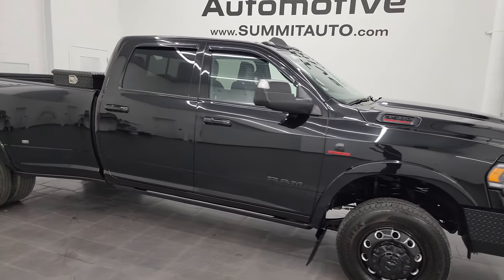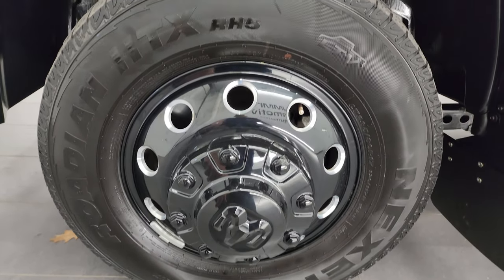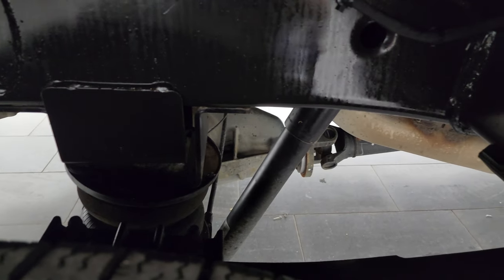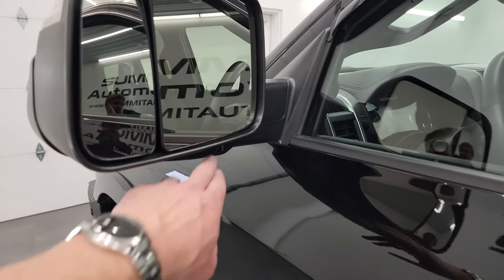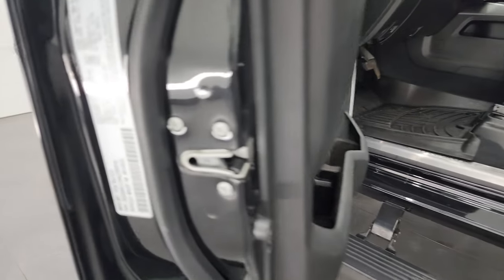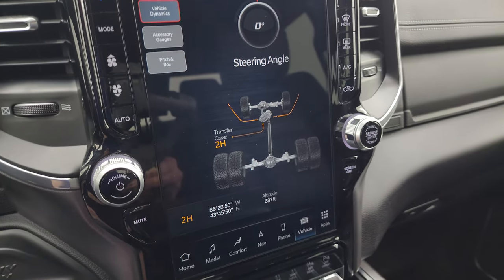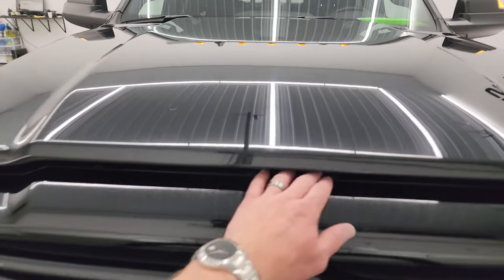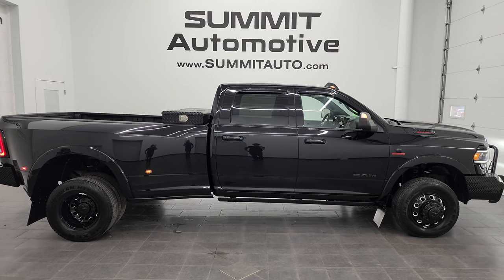2022 RAM 3500 LARAMIE LVL B NIGHT HO CUMMINS AISIN BIG BOY! 4K WALKAROUND 13789Z SOLD!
This 2022 RAM 3500 LARAMIE LEVEL B NIGHT EDITION CUMMINS HO DIESEL WITH THE AISIN TRANSMISSION IN DIAMOND BLACK FOR SALE IN FOND DU LAC OSHKOSH WISCONSIN 54935 is the vehicle we did walk around review of today.

Thank you for checking out this video of this 2022 RAM 3500 LARAMIE LEVEL B NIGHT EDITION CUMMINS HO DIESEL WITH THE AISIN TRANSMISSION IN DIAMOND BLACK FOR SALE IN FOND DU LAC OSHKOSH WISCONSIN 54935

RAM'S TOW GUIDE SITE.

STOCK: 13789Z
PRICE: $78,999
MILES: 37,340
MAKE: RAM
MODEL: 3500
VIN: 3C63RRJL5NG295915
LOCATION: FOND DU LAC OSHKOSH WISCONSIN, 54937 TRUCKS ON 41

1 OWNER! CLEAN TITLE HISTORY! CLEAN CARFAX! 6.7 Liter I6 Cummins High Output Turbo Diesel, 385 Horsepower, 850 Torque, Full Four Door Crew Cab, Long Box 8 Foot Longbox, Dual Rear Wheel Dually DRW, Night Edition, Laramie Package, Level B Group, 6 Speed AISIN Automatic Heavy Duty Transmission, 4x4 Push Button Four Wheel Drive 4WD, Factory GPS Navigation System, Reverse Backup Camera Rearview Camera, Cargo Camera Rear View Box Camera, Dual Power Air Conditioned Ventilated and Heated Seats, Black Ebony Leather Seats, Bucket Seats, Memory Driver's Seat, 2nd Row Heated Seats, Full Towing Package with Receiver Trailer Hitch, Wiring and Transmission Cooler Tow Package, 5th Wheel And Gooseneck Hitch Prep Package Fifth Wheel Goose Neck, 5th Wheel Hitch Fifth Wheel, Factory Brake Controller, Factory Exhaust Brake, Fold Up Tow Mirrors, Heat Power Mirrors, LED Side Lights, Power Blind Spot Mirrors, Power Fold in Power Mirrors with Built-in Directional Signals, Electronic Stability Control Traction Control ESC, 4.10 Gears, Nexen Roadian HTX LT235/80 R17 Tires, Painted and Polished Aluminum Rims Premium Wheels, Four Wheel Disc Brakes, Power Fold Down Running Boards, Spray-in Bedliner, Bedrail Covers, Clearance Lights, LED Fog Lights, LED Headlights, LED Running Lights, LED Tail Lamps, Sonar with Front and Rear Bumper Sensors, Locking Tailgate, Power Drop Down Tailgate, Fender Flares, Grill Guard, Vent Shades, 12" Uconnect 5 Radio With 12-inch Display, AM / FM Radio Tuner, Sirius/XM Satellite Radio Capabilities Sirius / XM, 7-Inch Multi-View Display, SOS / Assist System, U Connect Hands Free Bluetooth Hands-Free Phone System Blue Tooth, Android Auto Compatible, Apple Car Play Compatible, Auxiliary MP3 Jack Portable Audio Connection, Factory Subwoofer, USB C Jack, USB Jack Portable Audio Connection, Enter-N-Go System Keyless Entry System, Keyless Entry with Factory Remote Start, Push Button Start, Power Sliding Rear Window Rear Window Defroster, Adjustable Height Seatbelts, Driver and Passenger Front Air Bags, L.A.T.C.H. Child Safety System, Side Curtain Air Bags SRS Safety Restraint System, Heated Steering Wheel Multi-Function Steering Wheel Controls, Homelink System with Three Programmable Buttons for Garage Doors, Lighting Systems & Security Systems, Compass, Outside Temperature Display and Mileage Display, Dual Multi-Zone Climate Control , Power Adjustable Pedals, Weathertech Floormats, Loadfloor Boot Tray, Storage Compartment Under Rear Seats, Air Conditioning AC, Cruise Control, Power Locks, Power Windows, Tilt Steering Wheel, Automatic Headlights Autolamp, 115V / 400W AC Power Plug In, 5 Year / 100,000 Mile Remaining Powertrain Factory Warranty, Whichever Comes First, Diamond Black Crystal Pearlcoat, ONE OWNER! CLEAN AUTOCHECK! Very very clean inside and out! This is one of the sharpest 2022 Ram 3500 crewcab longbox Duallie Diesel trucks on our lot! Make your move before this super clean 4wd is gone!

STOCK: 13789Z
PRICE: $78,999
MILES: 37,340
MAKE: RAM
MODEL: 3500
VIN: 3C63RRJL5NG295915